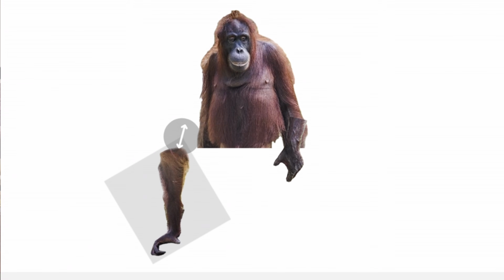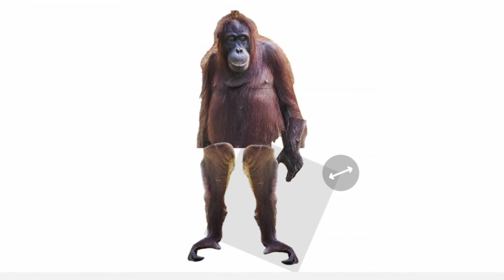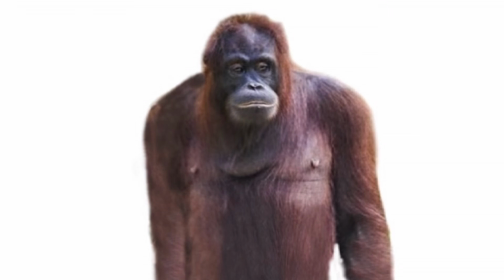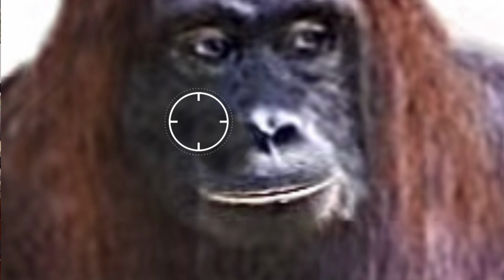Creating an Orang Pendek from an Orangutan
This is a thought experiment, where I create and image of an orang pendek from a photo of an orangutan, using details based off eyewitness descriptions.